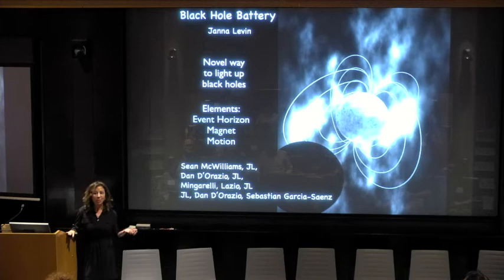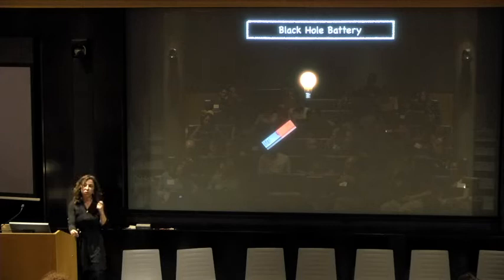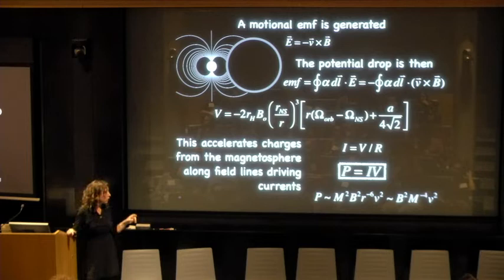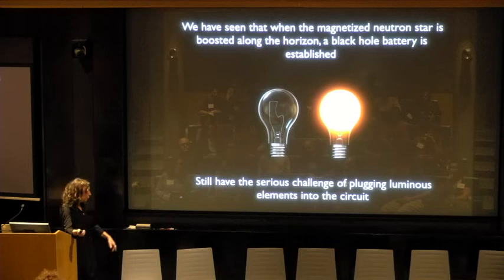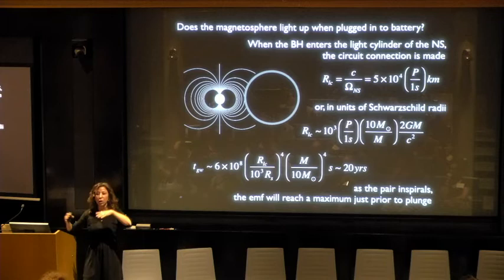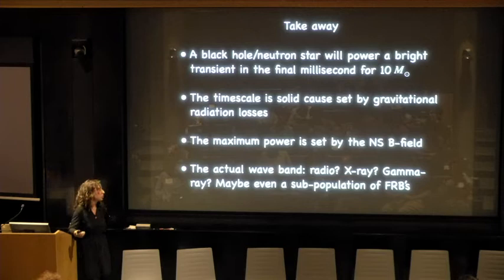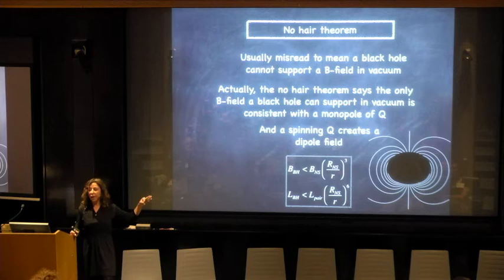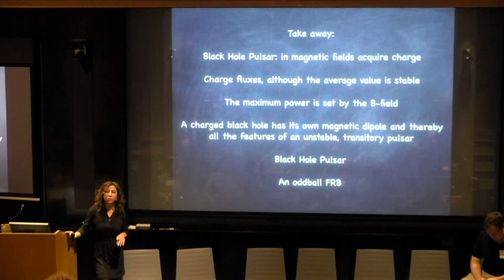The Astrophysics of Fast Radio Bursts - Janna Levin (February 3, 2020)